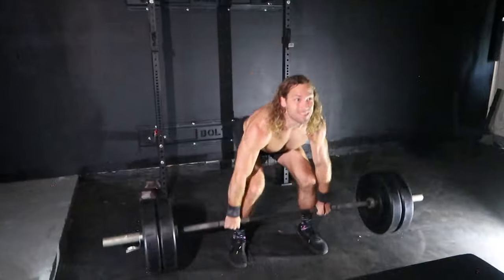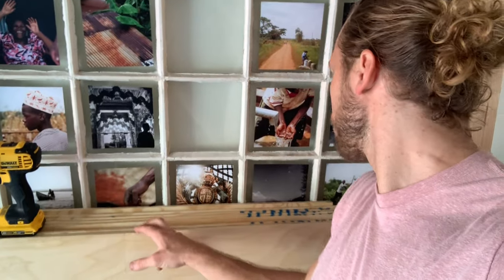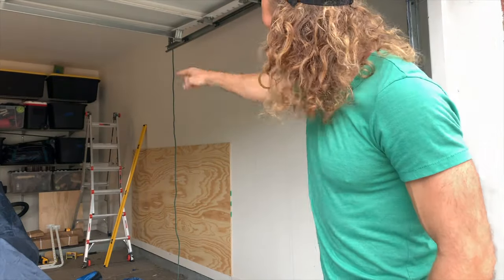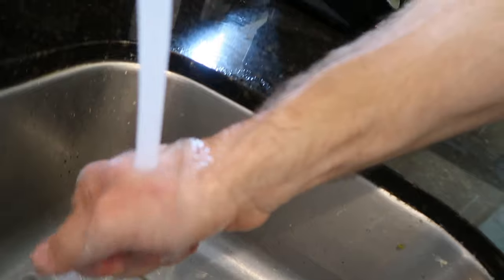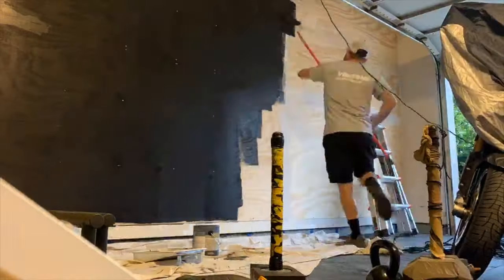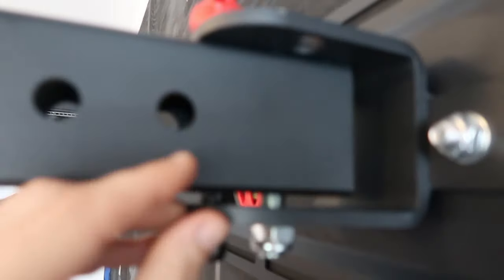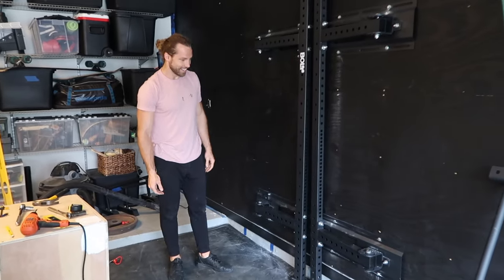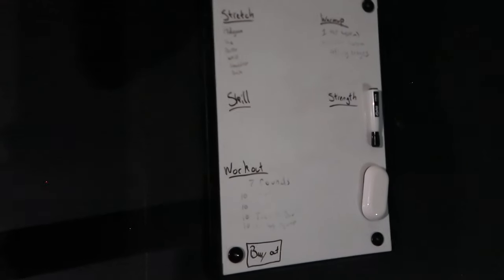How to Build a Garage Gym!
Gym Purchases

Dip Bar